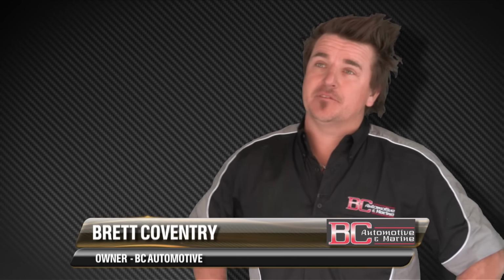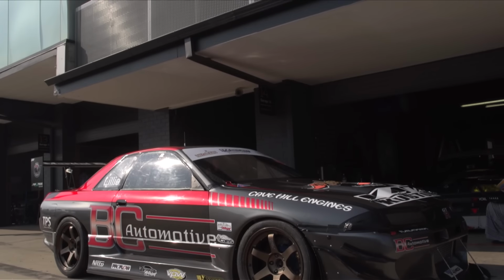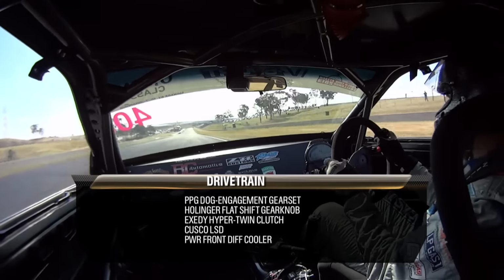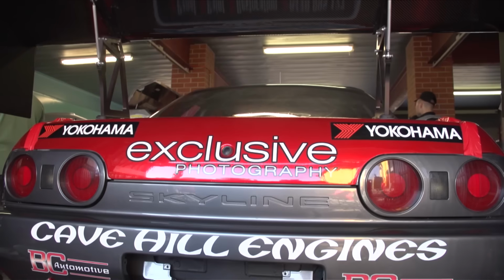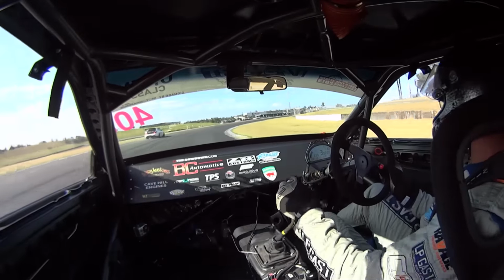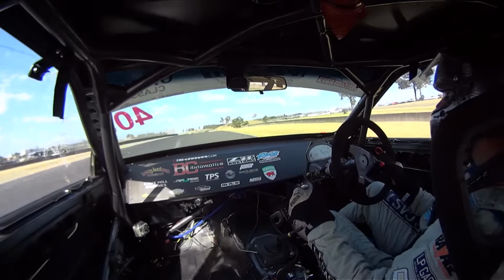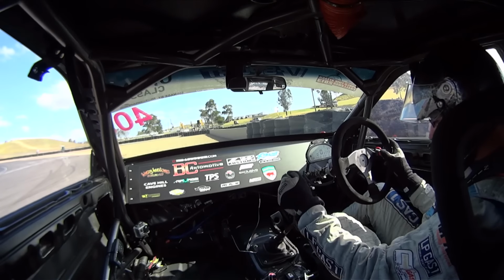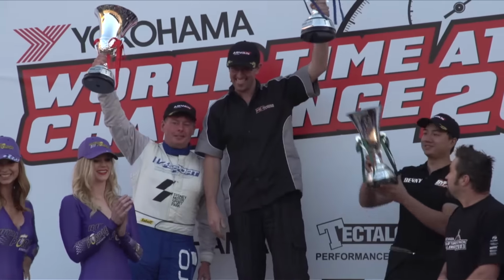BC Auto R32 Skyline GT-R - 300km/h down the front straight! - WTAC 2013 Open Class Winner -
At the 2013 Yokohama World Time Attack Challenge, a GT-R took out open class and surprised the field as a first time entrant. It had monster power hitting 300km/h down the front straight!!
The BC Automotive R32 GT-R. Shame it has now vanished